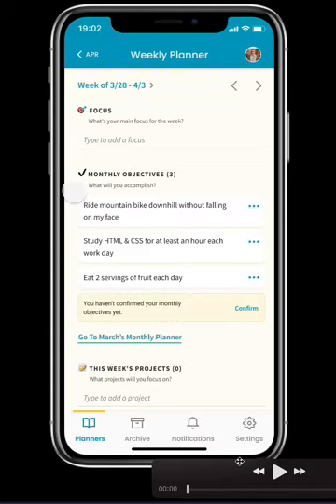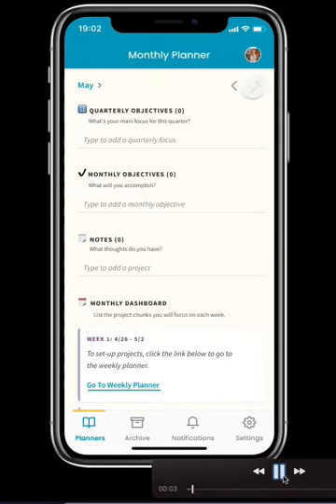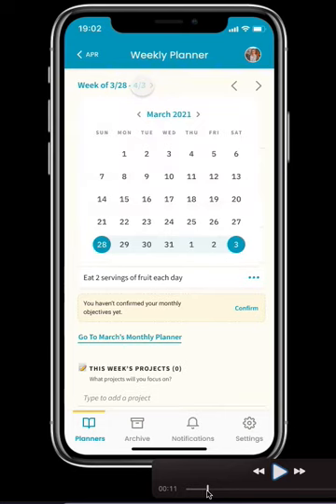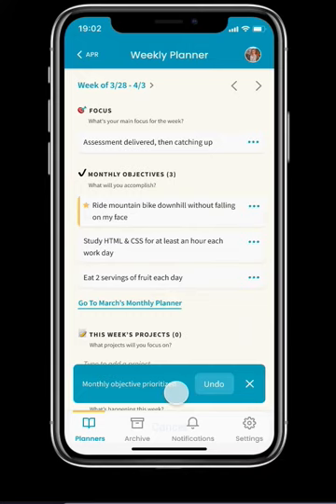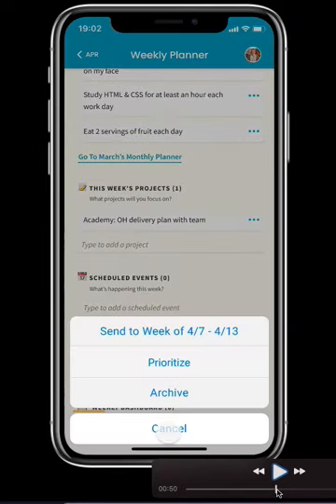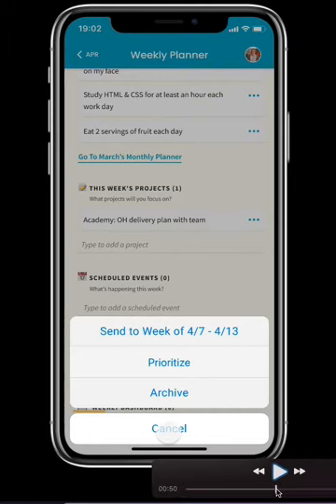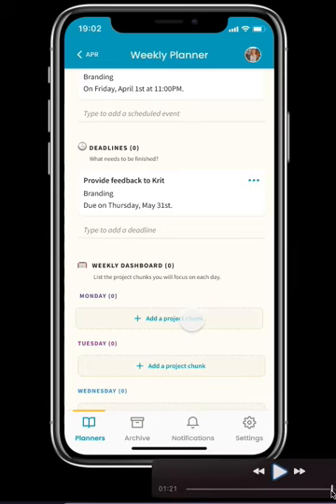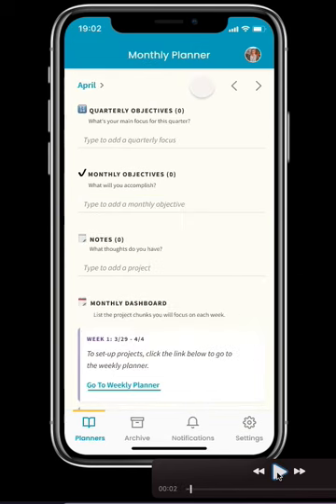Momentum Alpha Demo OCT 2021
Charlie Gilkey walks through a design demo of Momentum on mobile, showing his thought process for how we're creating Momentum and how it uses the Momentum Planning method to help you plan your projects.